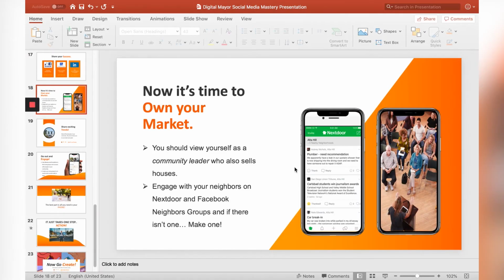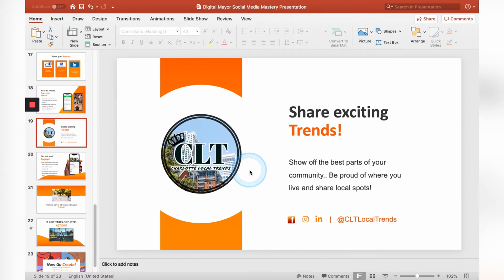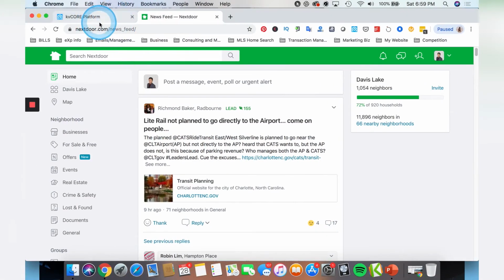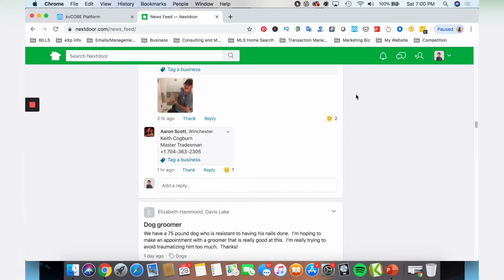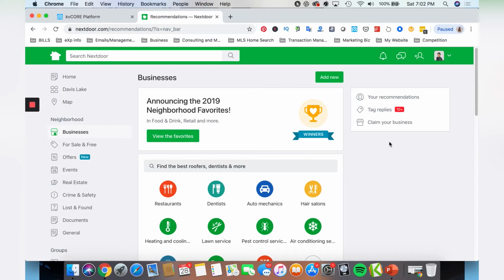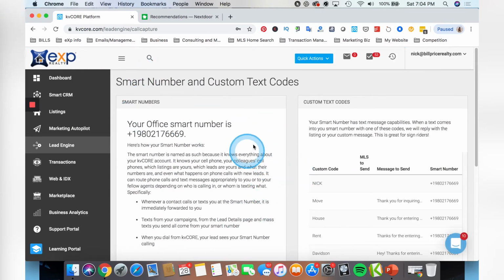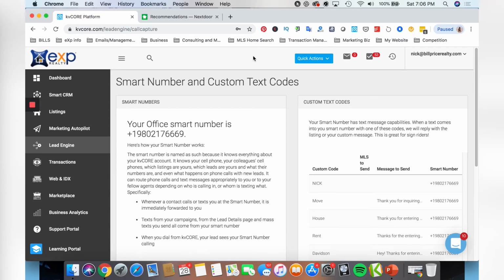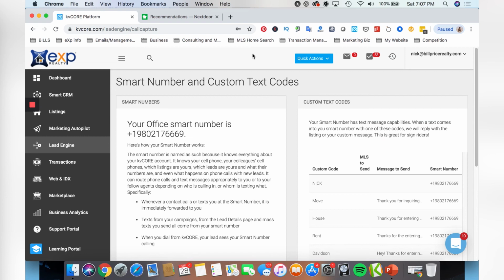Generating Organic Leads on Nextdoor with Nick Macri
Are YOU on Nextdoor? This is a great local tool to help you engage in a hyper specific area. Have you generated leads on Nextdoor?

▶ Like my Facebook page! @RealNickMacri

Follow my business projects!
▶ Top Real Estate Team in Charlotte, North Carolina!

▶ Follow the Latest Trends in the Queen City!

▶ Your Source for Graphic and Logo Design!

Hire my Team and I!
▶ Let me Help You with Your Real Estate Needs!

▶ Download my Digital Business Card!
OR Text "Nick to 80-800

▶ Do You Want to Partner With me at eXp Realty? Join Here!

▶ Follow my Better Half!